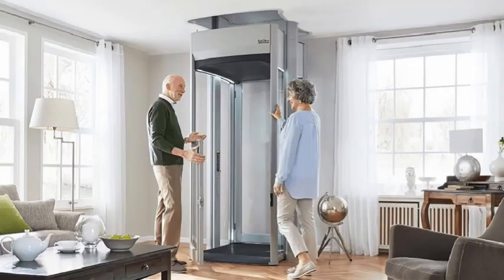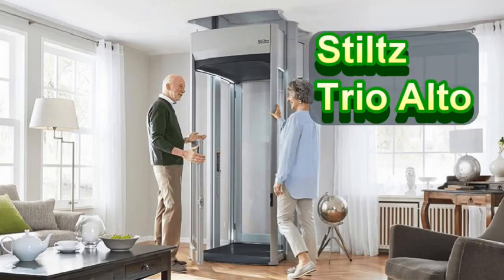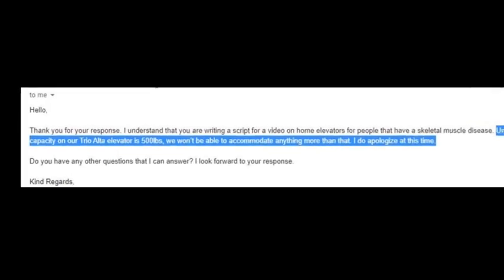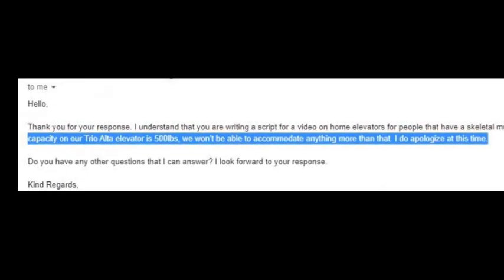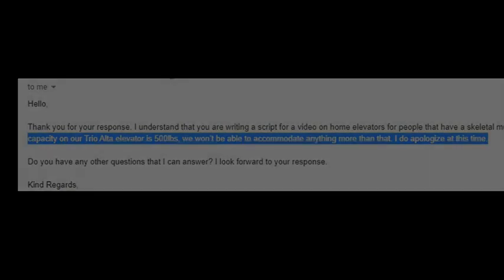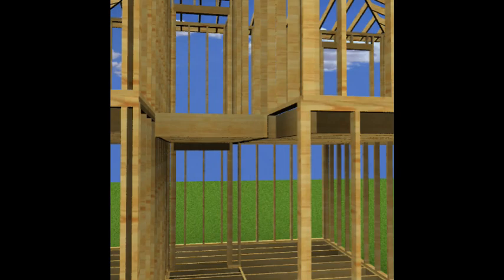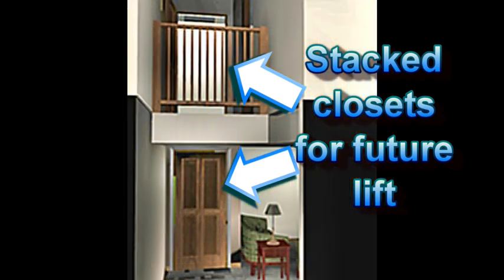#55 - IB Myositis - Elevators For IBM'ers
Your host describes some basics about elevators for folks that are considering the purchase and installation of an elevator or wheelchair platform lift in their near future.